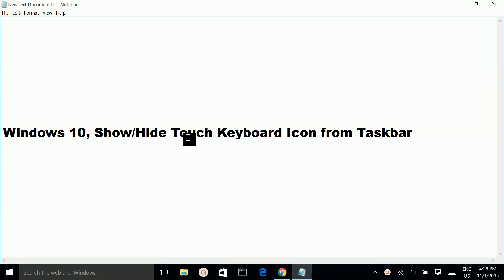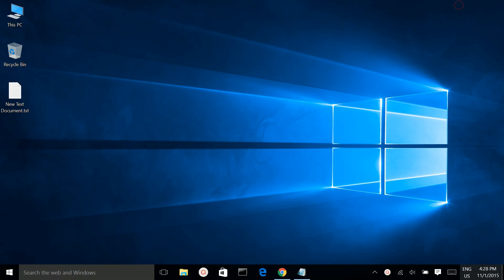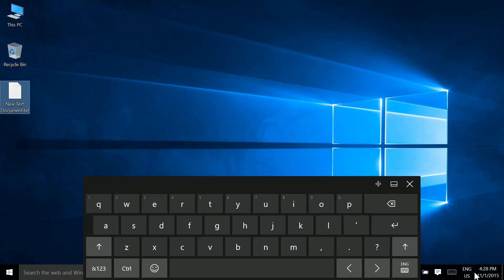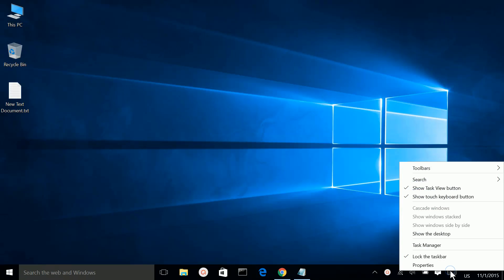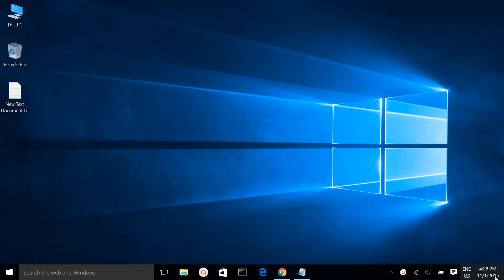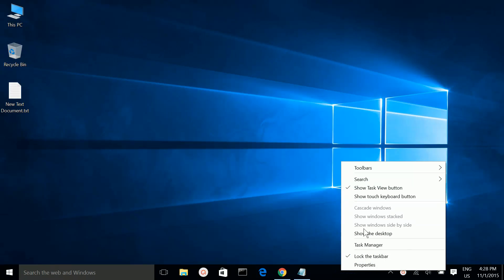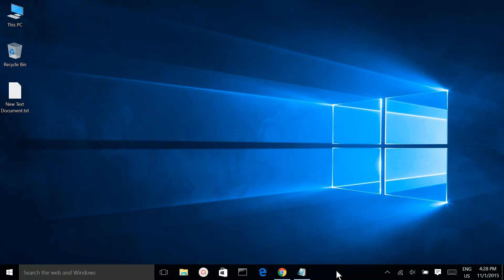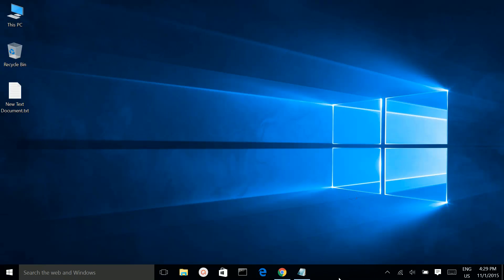Windows 10, Show/Hide Touch Keyboard Icon from Taskbar